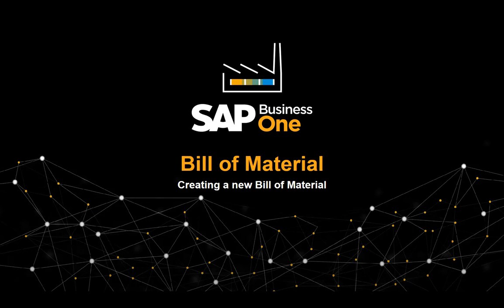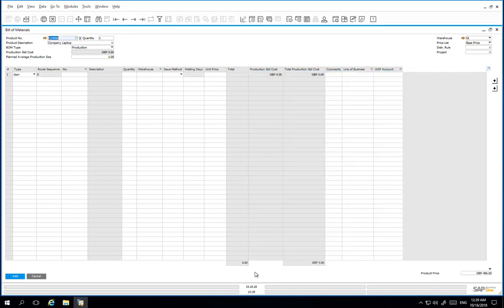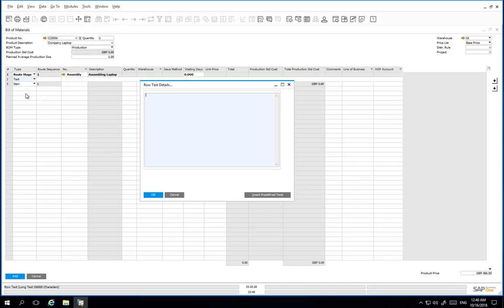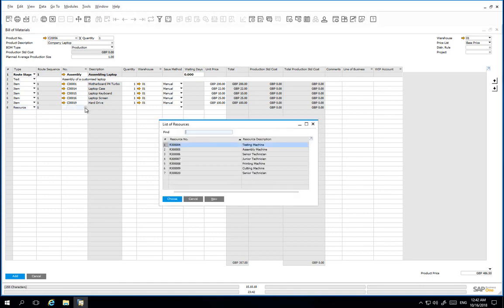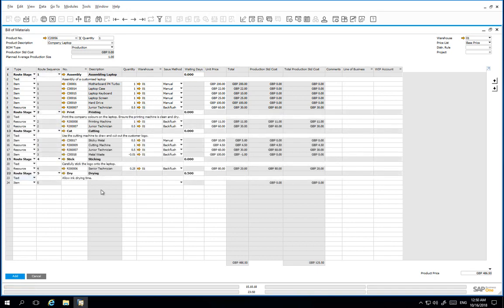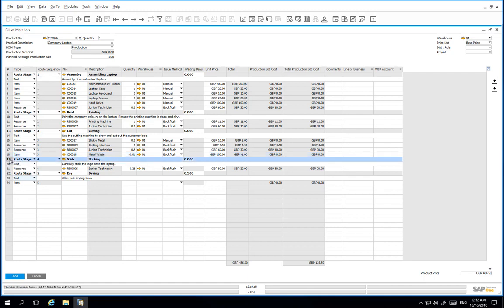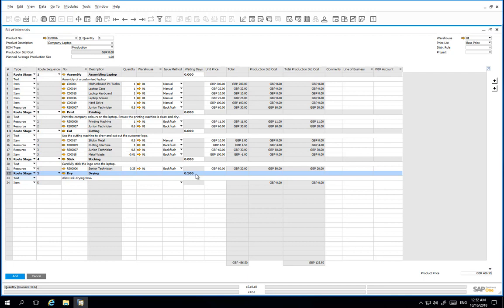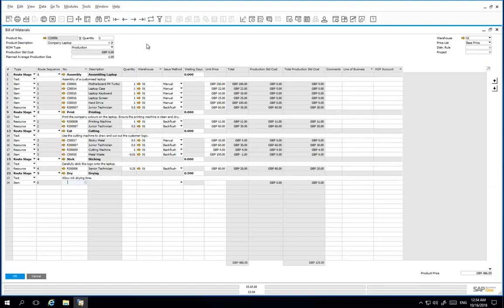SAP Business One how to create an Excel Document